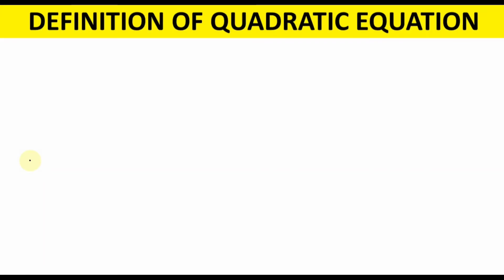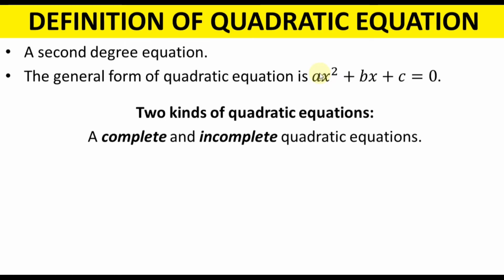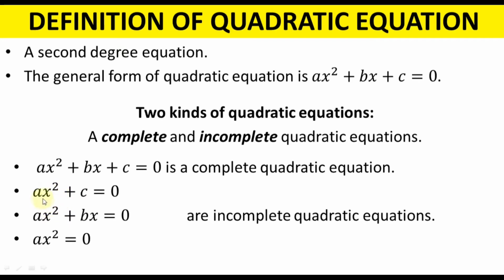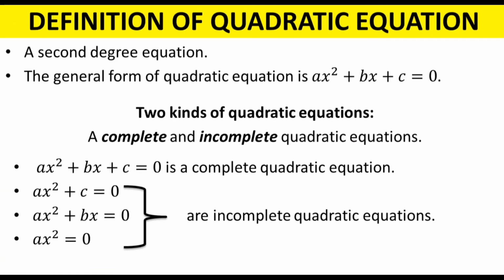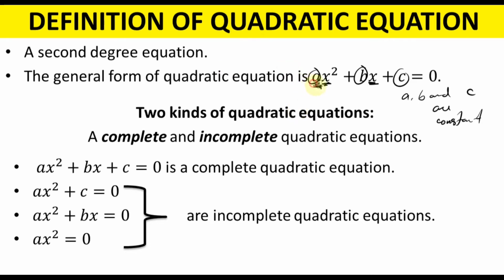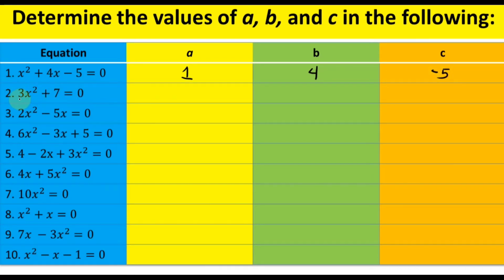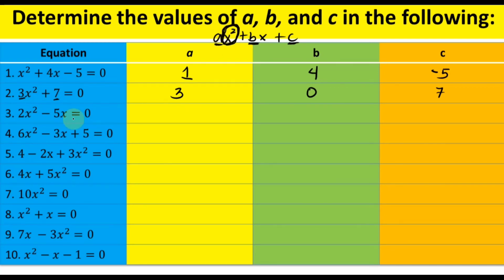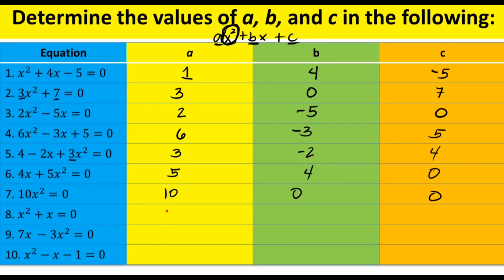Definition of Quadratic Equation || Grade 9 mathematics